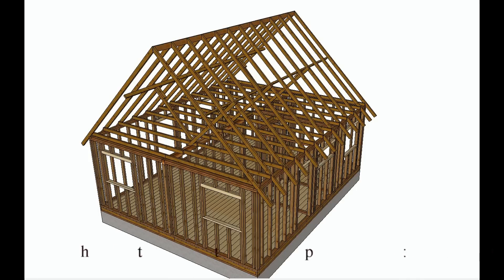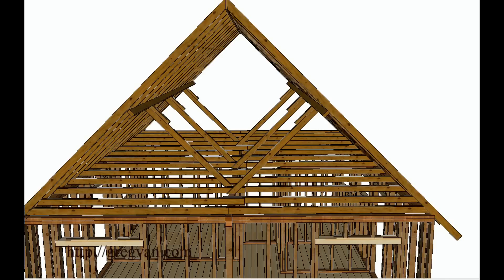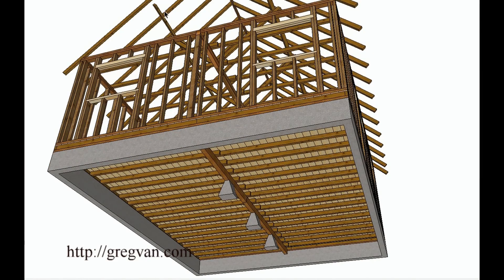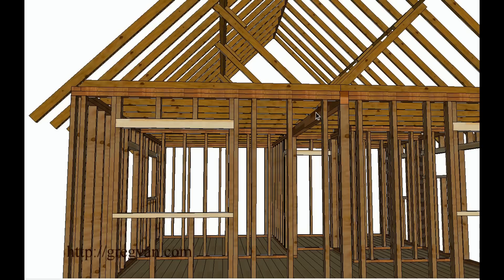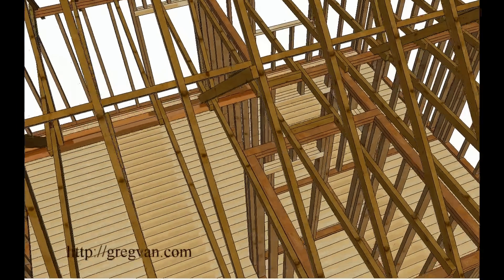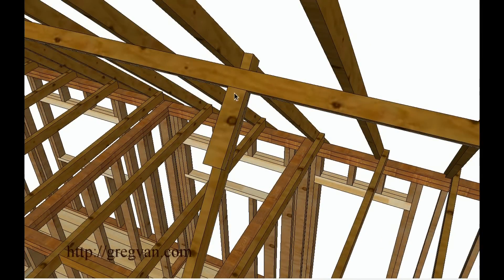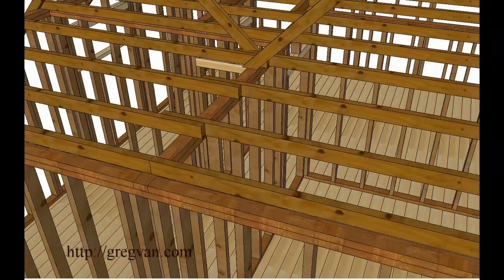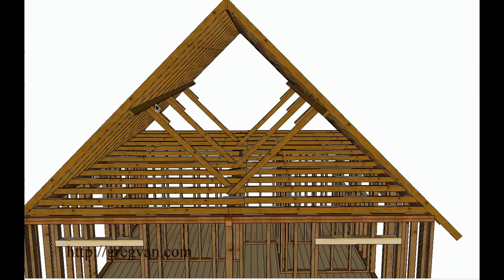What Is A Roof Purlin? – House Framing And Construction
Click on this link if you're interested in learning more about roof framing, building design and home repairs. This video will provide you with a simplified explanation of what a roof purlin system for house framing does and how it can be used to distribute the load of a large roof or roof rafters more effectively. This system would also allow for smaller size lumbered to be used and seems to be rarely used today, but was often used in homes built before the 1960s. Remember, any modifications to the original structure of a building might require a structural engineer and building permits.